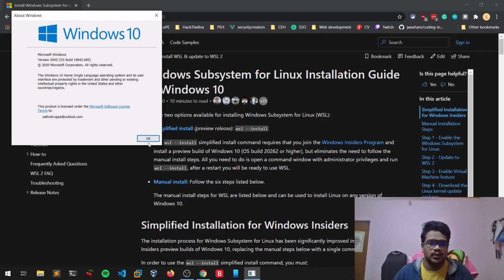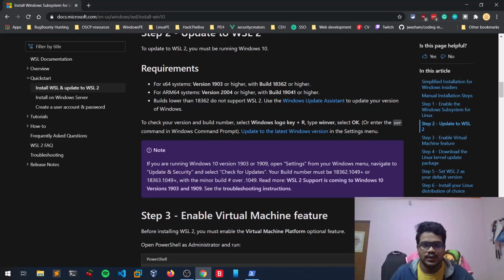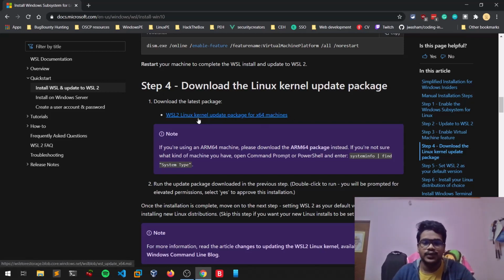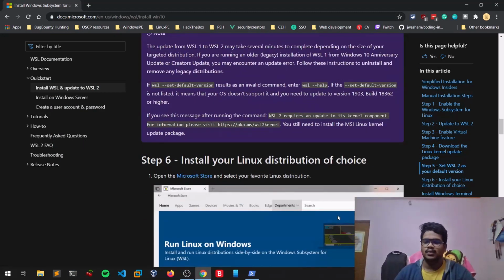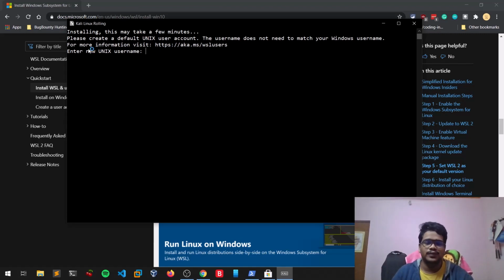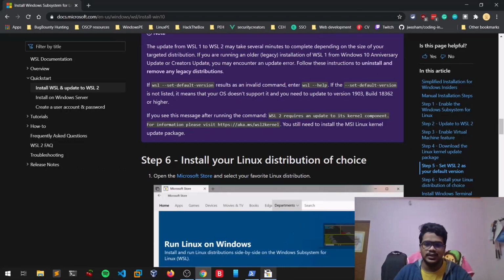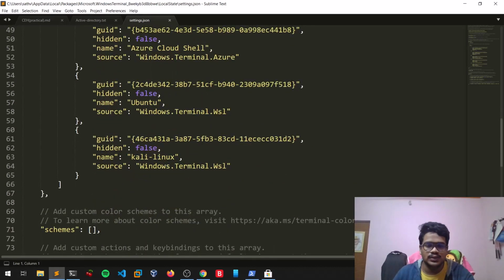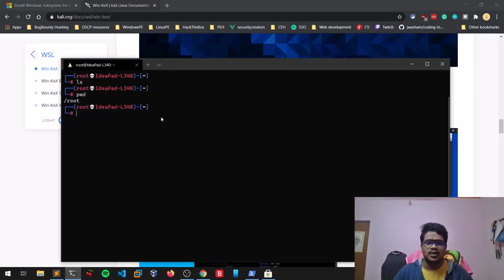Install Kali Linux on Windows 10 | Windows Subsystem for Linux(WSL2)